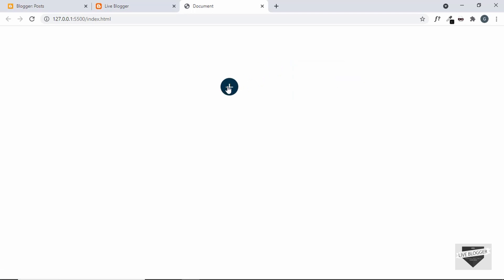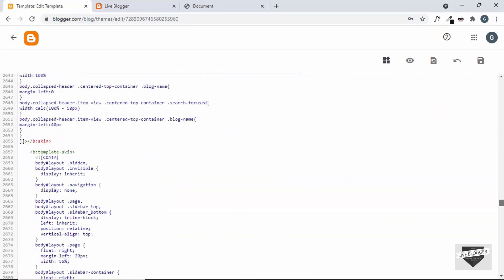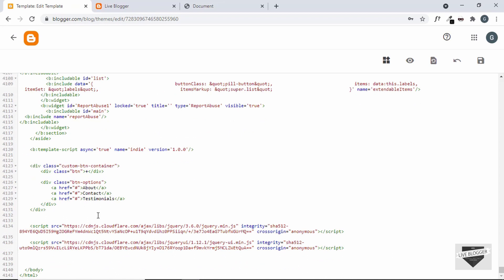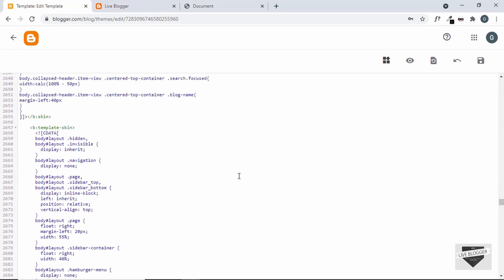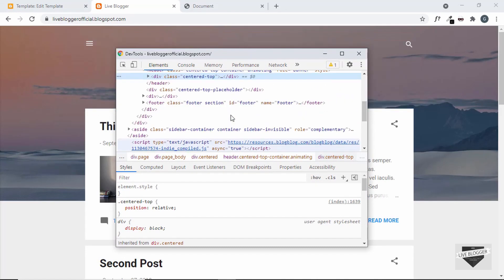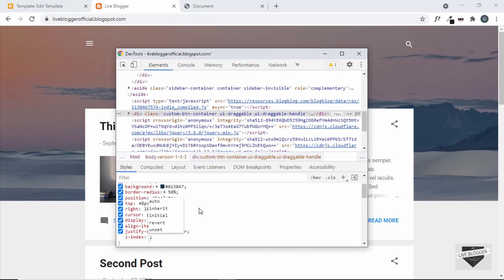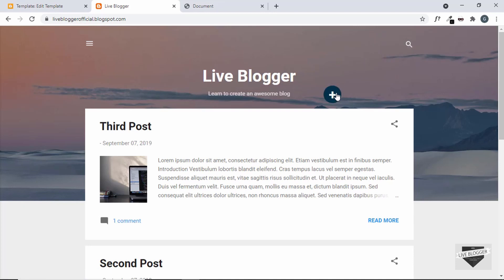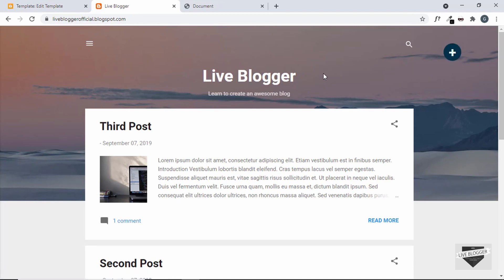How To Add A Draggable Button To Your Blogger Website - Live Blogger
Hi guys, in this video, I will show you how to add a draggable button to your Blogger website. We have created this button using HTML, CSS, and JQuery. If you want to learn how to create this button you can watch the previous video.